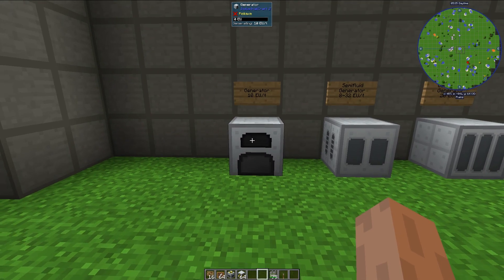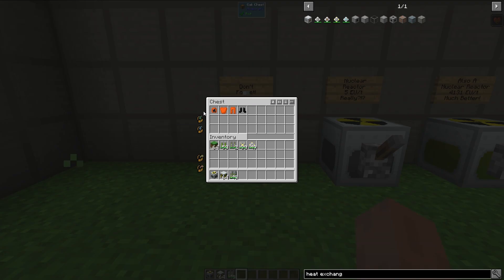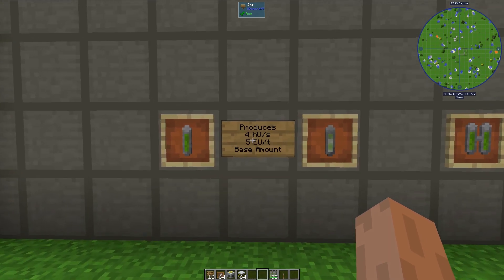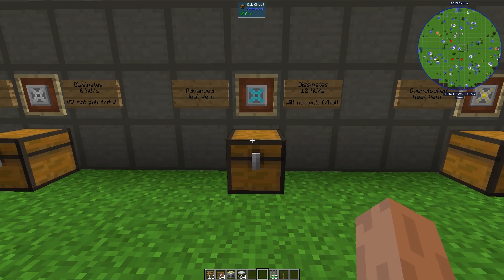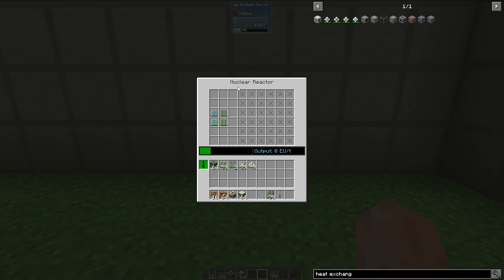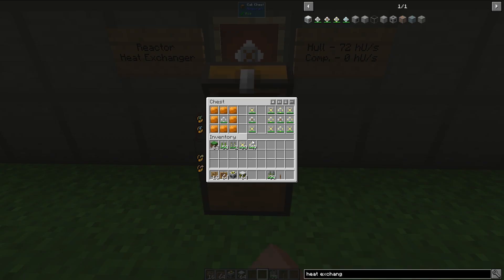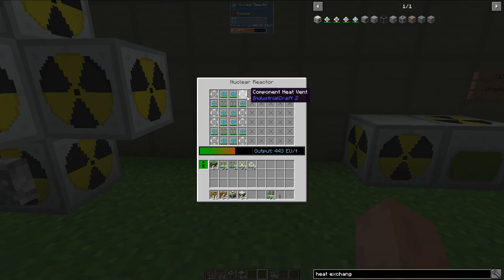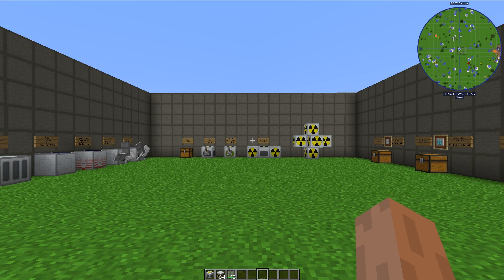IndustrialCraft 2 Nuclear Reactor Tutorial! [for Minecraft 1.12.2]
In this tutorial I explain most of the available components (fuel rods, heat vents and heat exchangers) for nuclear reactors and how they function. I then show a few viable reactor designs and even blow up a reactor (as a cautionary tale!).

IMPORTANT!!: While describing the Reactor Heat Exchanger, I repeatedly say that the Reactor Heat Exchanger needs to be beside heat vents to function. This is wrong. They need to be beside at least one other heat exchanger (that is NOT a Reactor Heat Exchanger) that will then be able to carry the heat to heat vents to be dissipated. Sorry for the confusion.